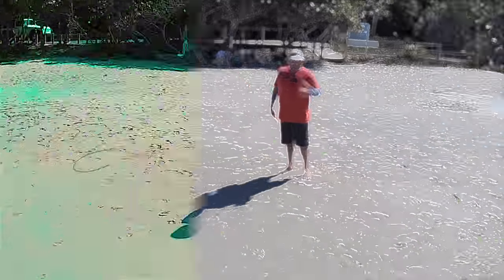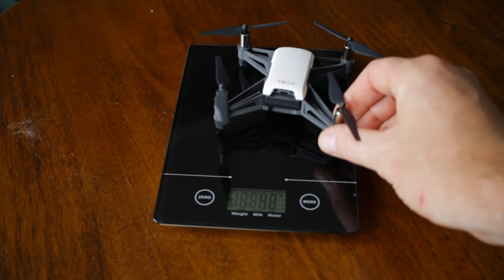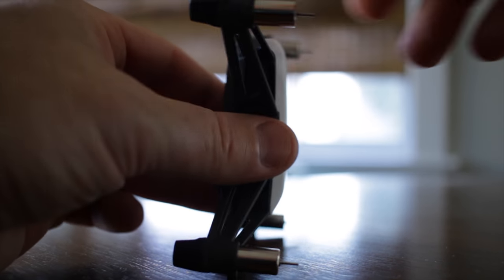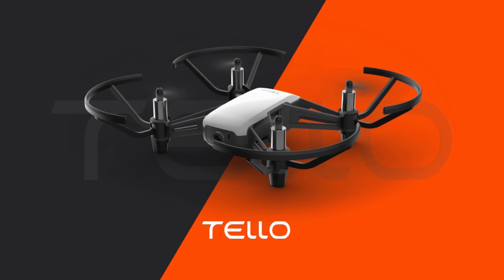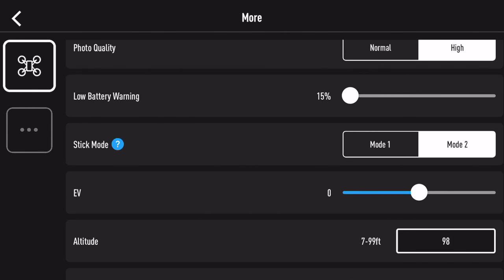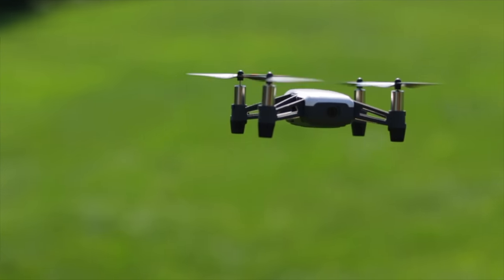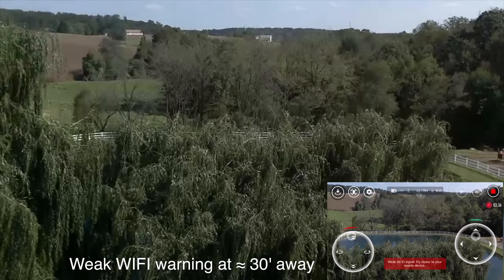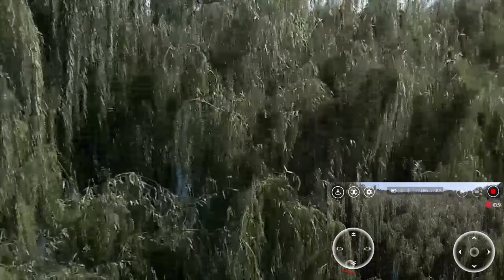Tello vs DJI Spark and Yuneec Breeze Footage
It feels GREAT to be back!! You all have great questions and comments!! SO on to the Tello! I have been asked alot about the Tello so when I was able to get my hands on one I decided to see how it stacks up against the DJI Spark and Yuneec Breeze! Now Im not sure if its the Ryze Tello or DJI Tello but I can tell you that Ryze branding was no where to be found on the box or in the manual, only DJI, so I  am going with the DJI Tello.